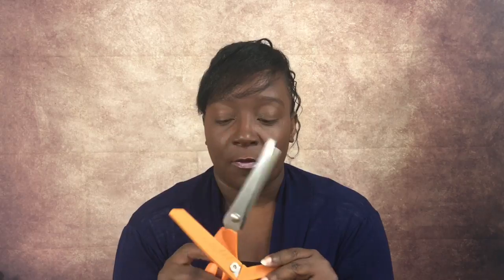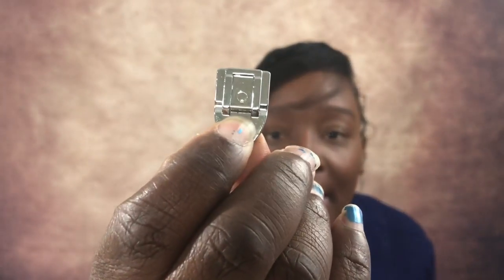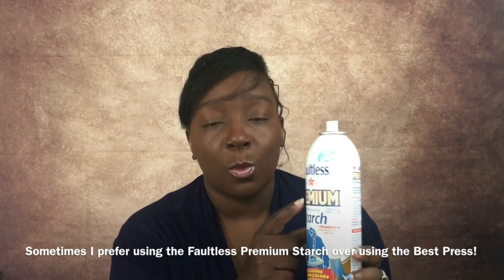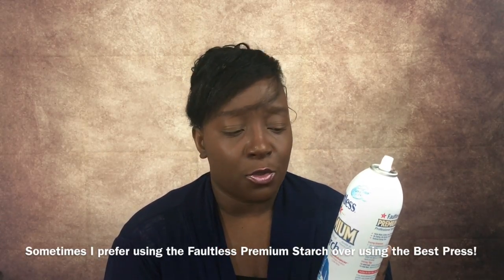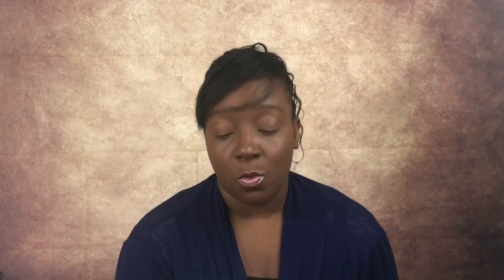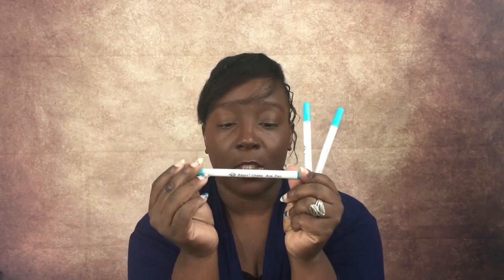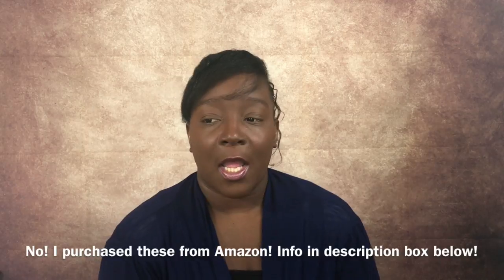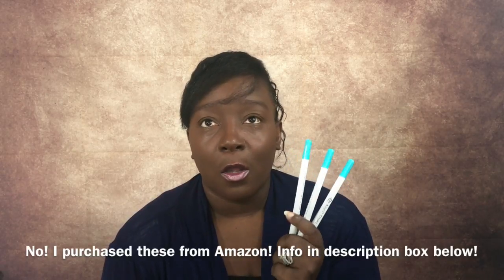Sewing Supplies | 10 Must Have Sewing Tools for Beginners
Hi my friends! Welcome! In this video I share with you 10 sewing tools I believe every sewist should have in his/her sewing kits!
Below is a list of all the items that I have listed in this video, and a detailed description of where you can purchase these items and/or the website where you can shop for these items.

Water Soluble Markers

Invisible Zipper Foot

Wonder Clips (if time is a factor, you may want to consider another seller since these come directly from China)

Pressing Cloths (I actually use Barmop kitchen towels from
Walmart, but they work just the same...)

Bonus Sewing Tools
Tailor's Ham

I hope this information is helpful to you! Please make a comment below if you think that there is a sewing tool that should go on the "Must Have" sewing list, if I failed to mention it in this video! Also, tell me what's your favorite sewing tool to use and why! I can't wait to hear from you!

To see more of my content on a daily basis, visit my various social media sites below! Until next time... STAY CREATIVE!